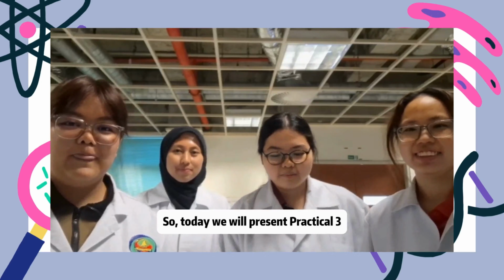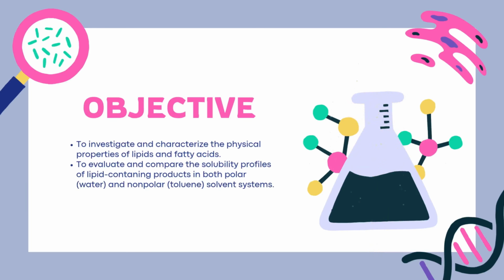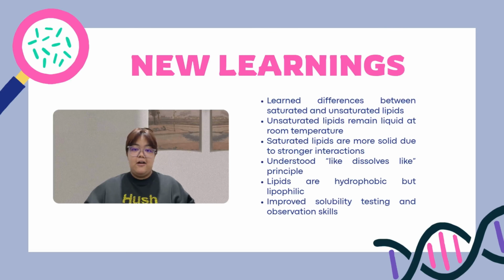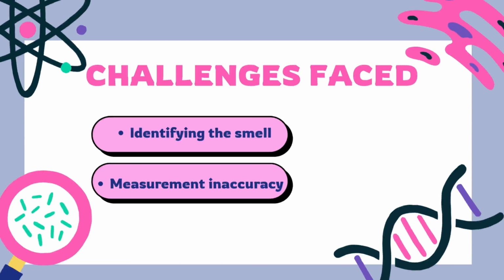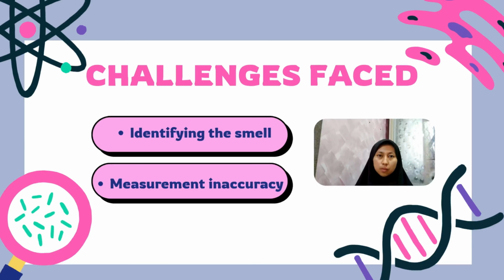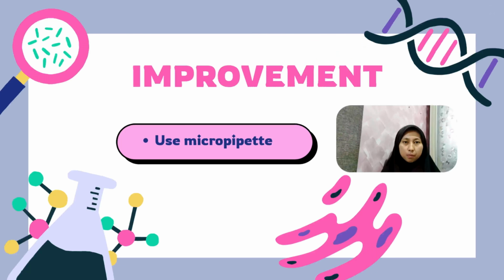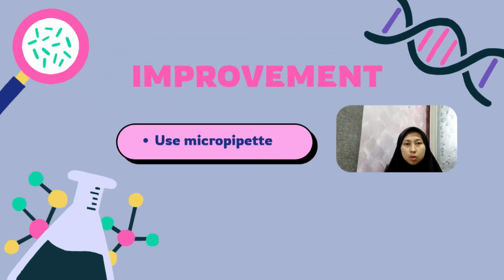STB1083 Practical 3